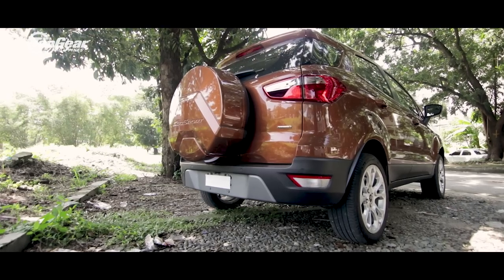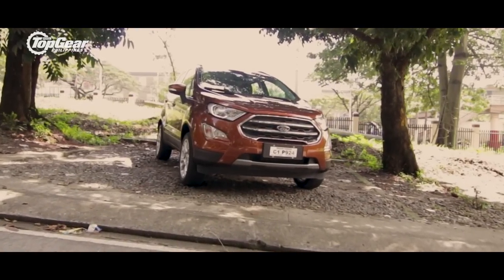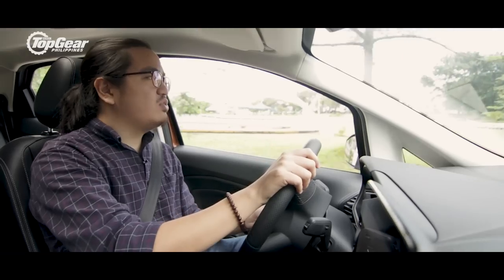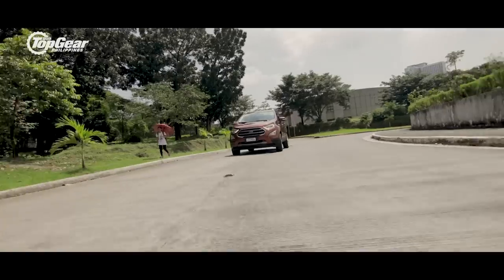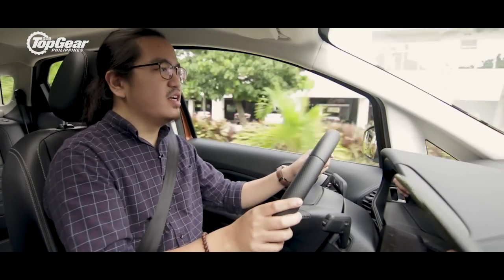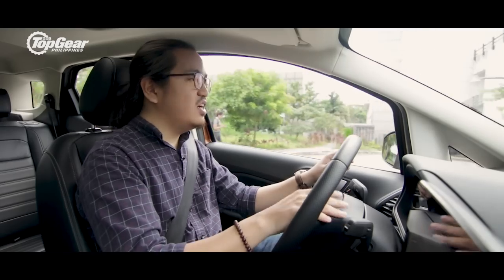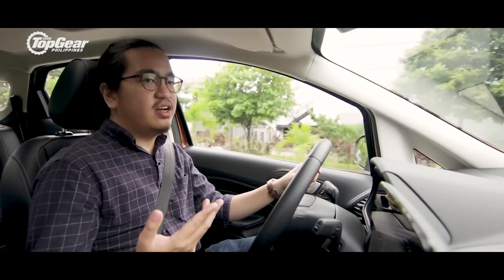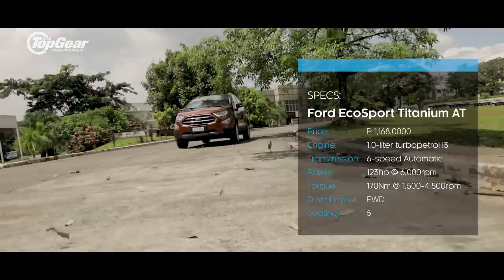Review: Ford EcoSport Titanium AT 2018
We review the 2018 Ford EcoSport Titanium AT, which arrived in the Philippines earlier this year. It features a new 1.0-liter EcoBoost engine with 123hp and 170Nm, paired to a six-speed automatic transmission.

For 2018, the popular Ford EcoSport subcompact SUV received a major refresh. Inside, it gets an all-new dashboard with a full gauge cluster and a large floating infotainment screen.

Dig cars?